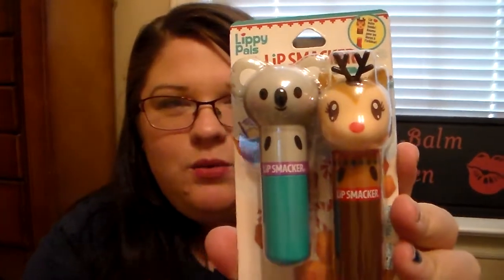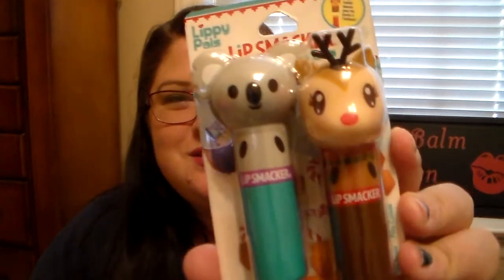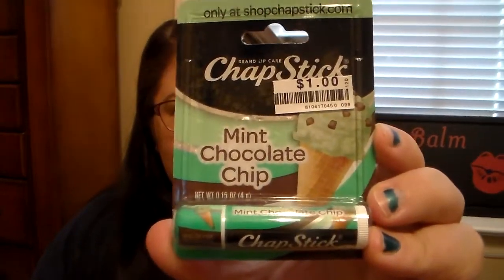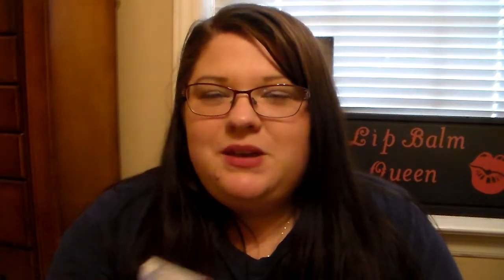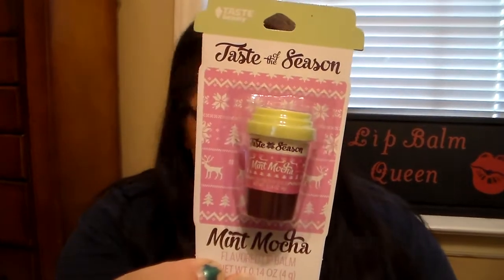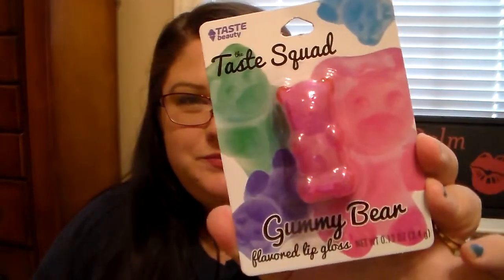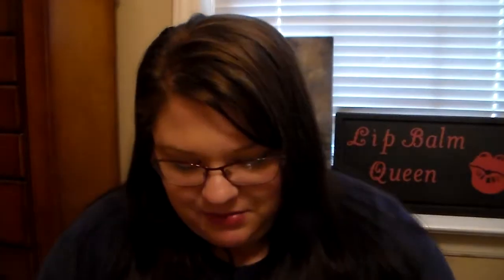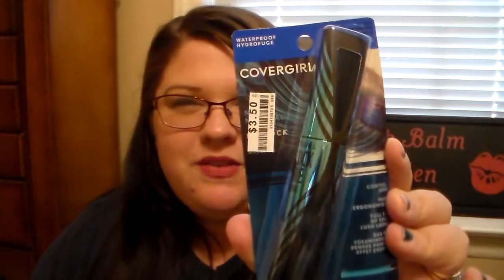Big Lots Lip Balm Haul